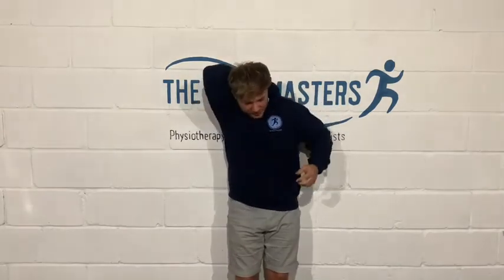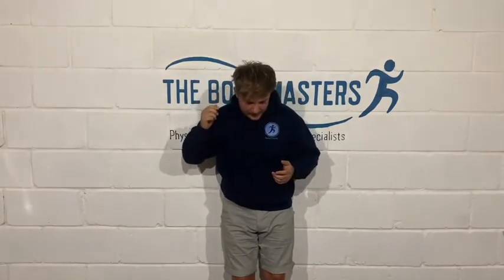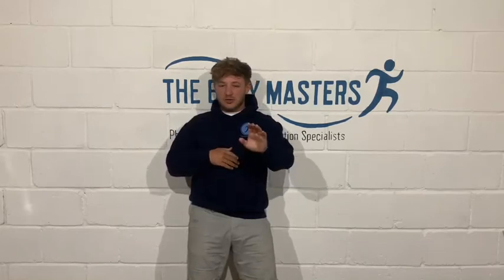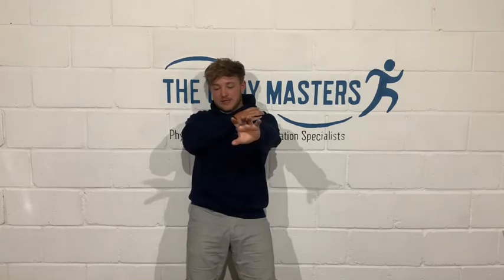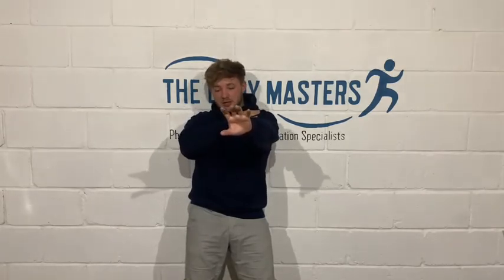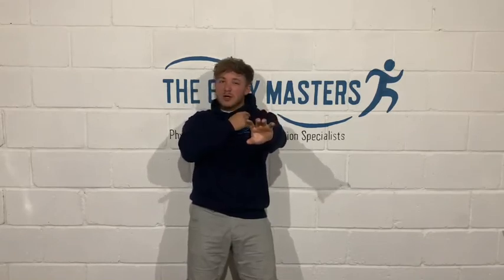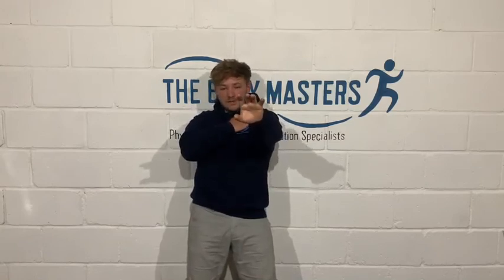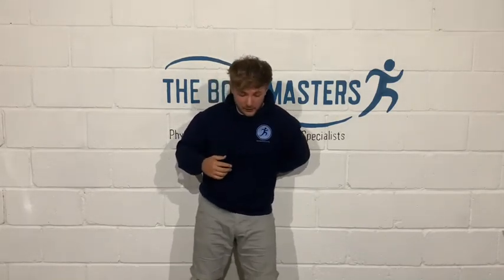Tennis Ball Shoulder Massage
Fix your shoulders with just a tennis ball!

A tennis ball (or similar) and a wall is all you need to help release some tension in your shoulders.

This simple exercise acts as a deep tissue massage where you are in control of the pressure and location. Holding the tennis ball on a trigger point helps to release knots and break down tissues binding to the muscle which prevent them from relaxing.

If you've made it this far down the description, we would like to thank you for taking the time to watch this video and we hope you join us in the next one.